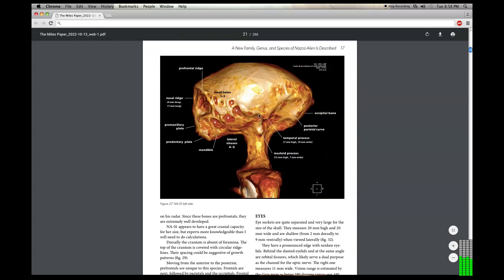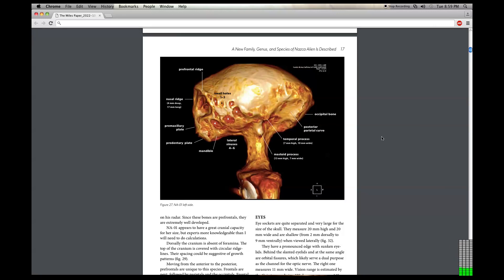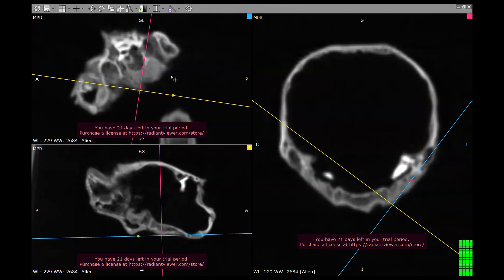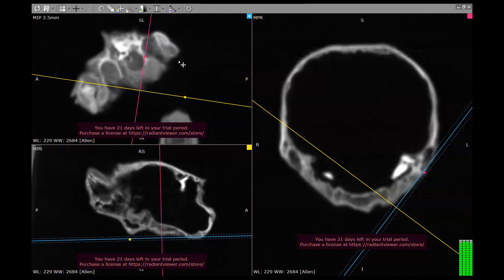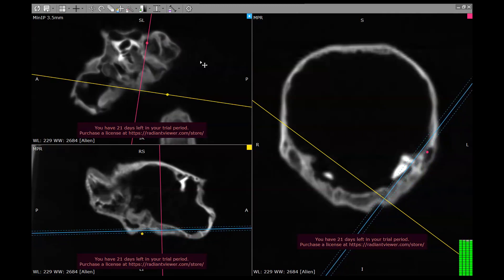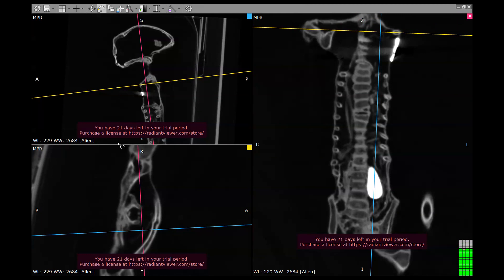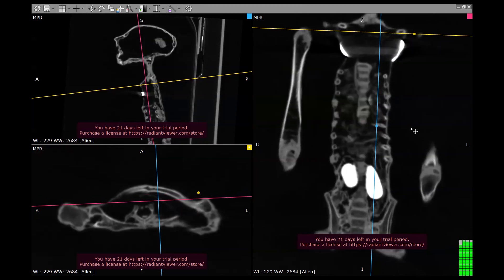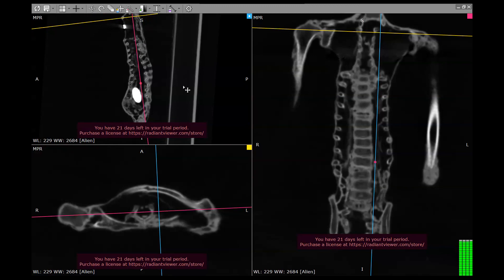Nazca "alien" mummy "Josephina's" DICOM images with 3D multi-planar reconstructions -- PART 6